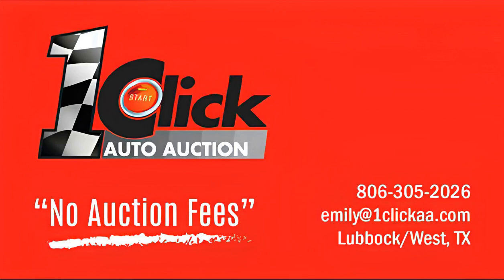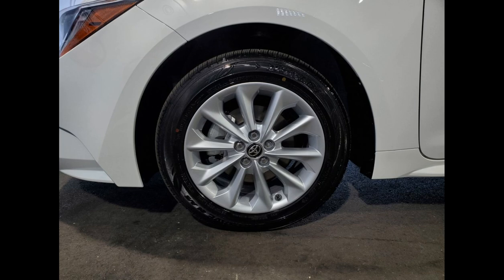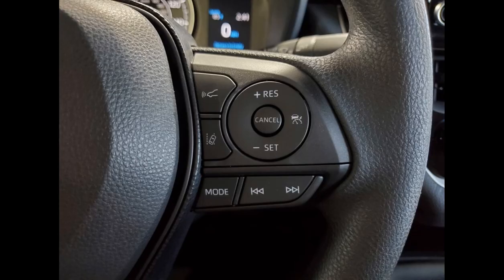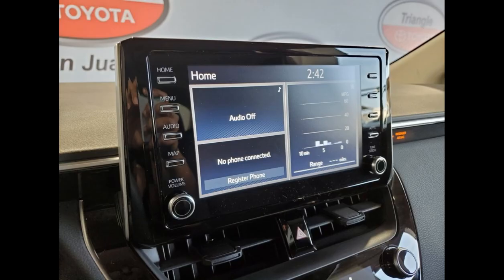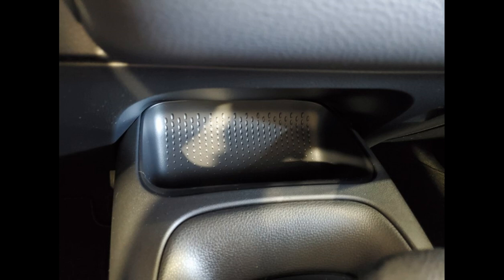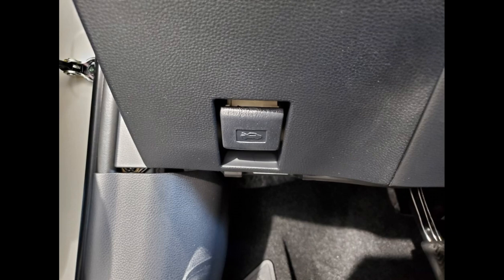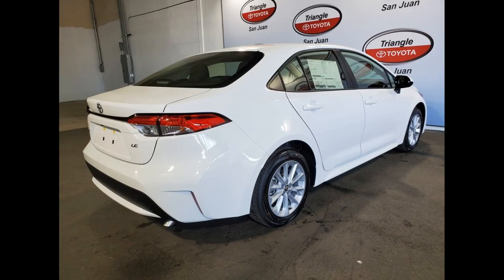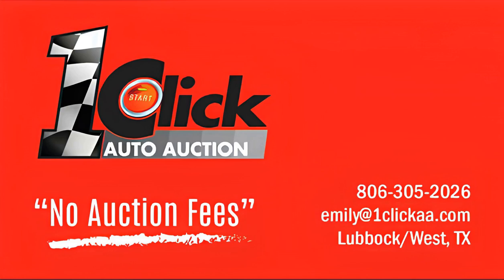2024 Toyota Corolla Sedan 4 Dr. Le Front Wheel Drive In San Juan, Puerto Rico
The 2024 Toyota Corolla LE is a compact sedan that offers a stylish and practical design suitable for driving in Puerto Rico. This model comes with a range of features that enhance its comfort, performance, and safety.

Starting with the exterior, the 2024 Corolla LE features a sleek and modern design. It has a bold front grille and LED headlights that provide excellent visibility. The car has a streamlined profile with smooth lines and available 16-inch alloy wheels that add a touch of elegance.

Inside, the Corolla LE offers a spacious and comfortable cabin that can accommodate up to five passengers. The seats are upholstered in high-quality fabric, and the driver's seat is adjustable for optimal comfort during long drives. The rear seats can be folded down in a 60/40 split to provide added cargo space when needed.

The 2024 Corolla LE is equipped with a wide range of modern technology and convenience features. It comes with a 7-inch touchscreen infotainment system that supports Apple CarPlay and Android Auto connectivity. This allows drivers to seamlessly integrate their smartphones for hands-free calling, music streaming, and navigation.

Under the hood, the 2024 Corolla LE is powered by a reliable and efficient 1.8-liter four-cylinder engine. It delivers a respectable 139 horsepower and is paired with a continuously variable transmission (CVT) for smooth acceleration and efficient fuel economy.

When it comes to safety, the 2024 Corolla LE is equipped with Toyota Safety Sense 2.0, a comprehensive suite of advanced safety features. This includes pre-collision braking, lane departure alert with steering assist, adaptive cruise control, and automatic high beams. Additionally, the car has a rearview camera for added visibility when reversing.

In summary, the 2024 Toyota Corolla LE offers a compelling package for car buyers in Puerto Rico. Its stylish design, comfortable interior, advanced technology, and comprehensive safety features make it a reliable choice for daily commuting and long drives.

Toyata
Sedan
SUV
Truck
Minivan
Coupe
Hatchback
Honda
Ford